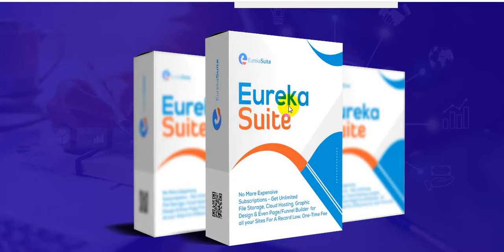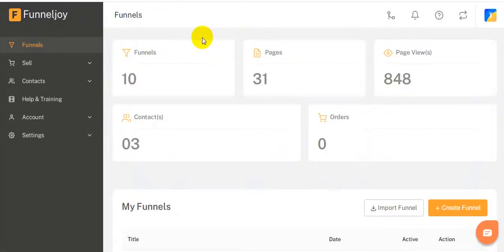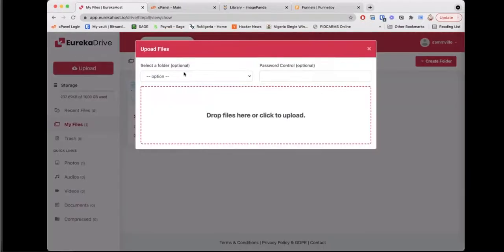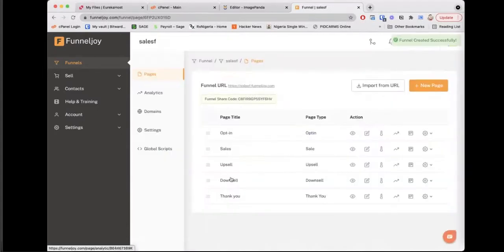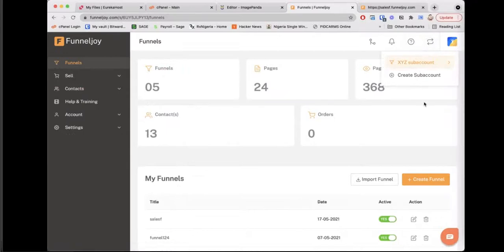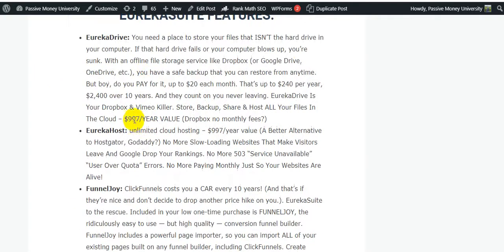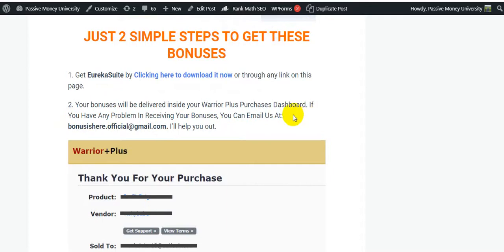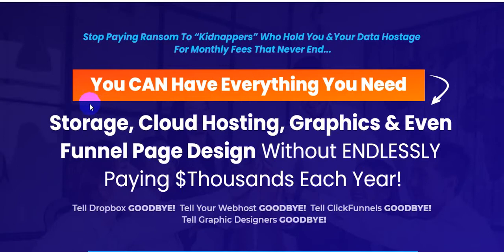EurekaSuite Review, Demo + $3745 Bonuses | Storage, Cloud Hosting Graphics & Even Funnel Page Design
So, What Is EurekaSuite All About?
EurekaSuite is a software suite that gives you everything you need for a one-time low fee. Yes. One small, one time payment locks in lifetime hosting, cloud storage, graphic design and funnel building app.

✅Learn The Fastest Way To Become A Millionaire►

Thanks for checking out My " EurekaSuite" Review.

.0.